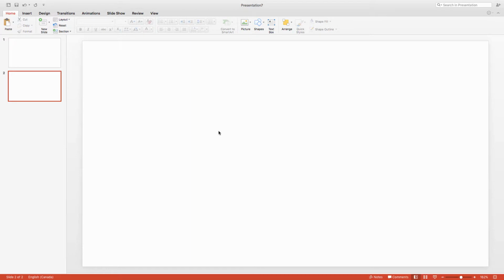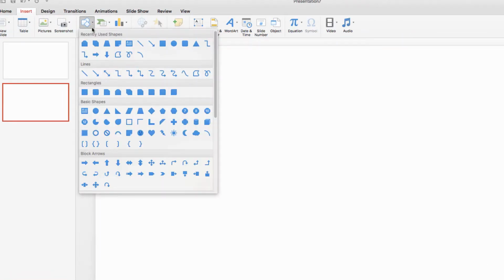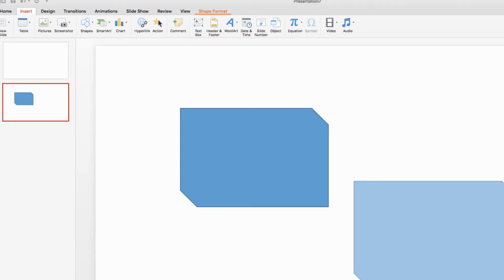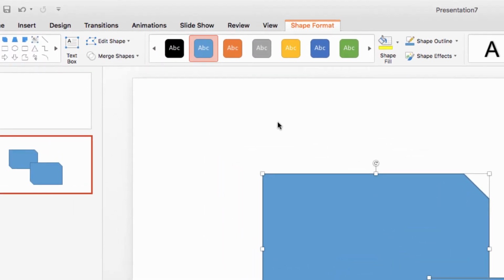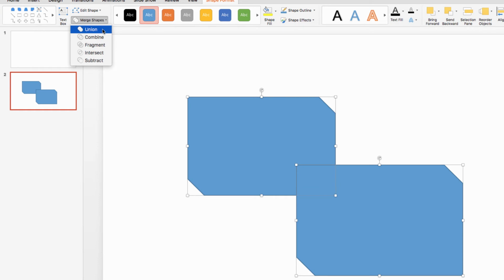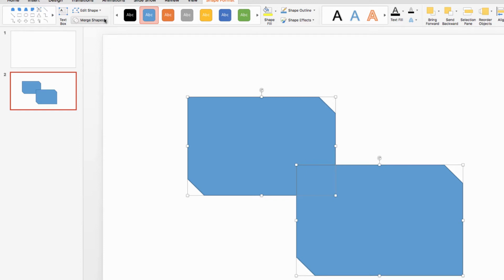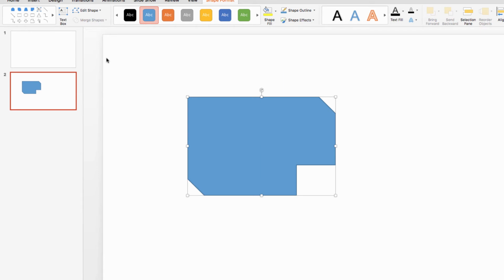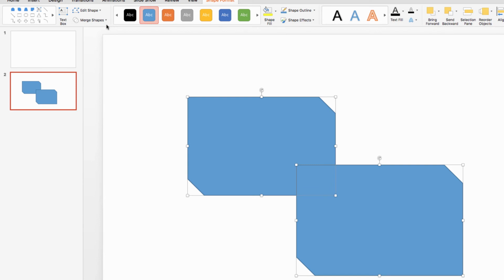How to Combine Shapes to Create a Custom Shape in PowerPoint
Sometimes, if you're working on a presentation in PowerPoint, the standard shapes in the program might not suit your needs. We'll show you how to merge multiple shapes to create your own, custom shapes.